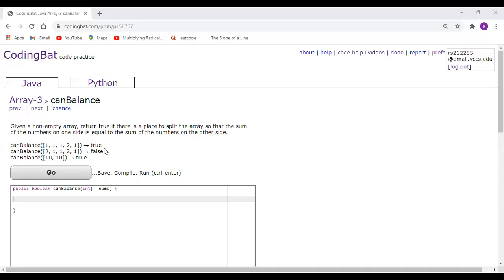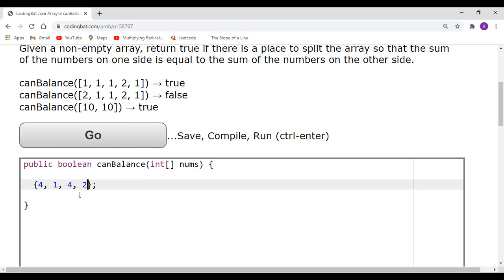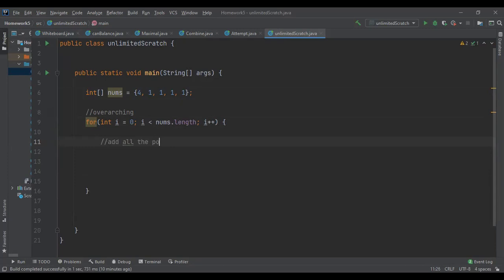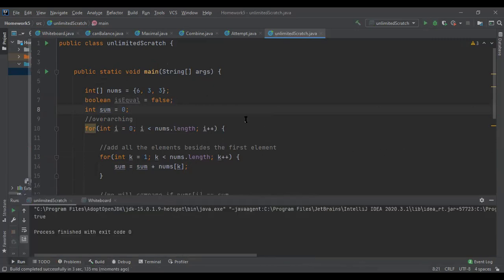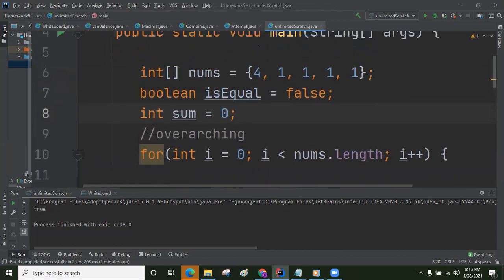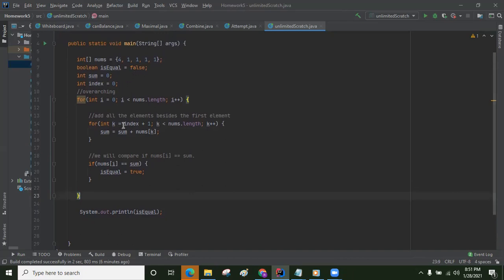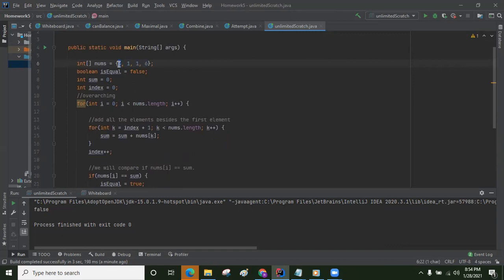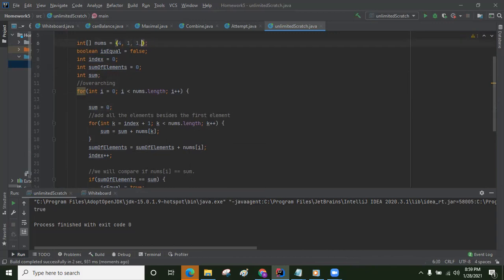CodingBat - array3 - canBalance